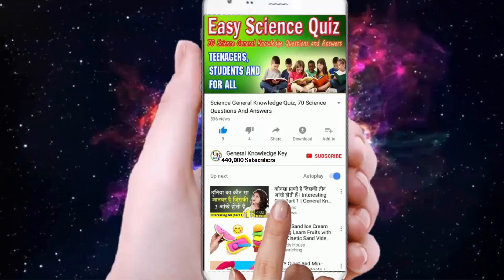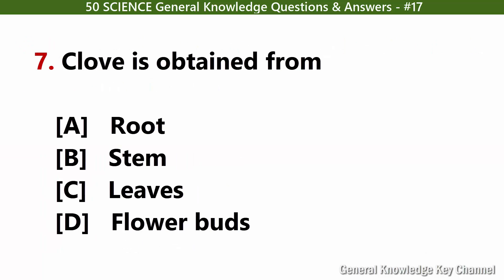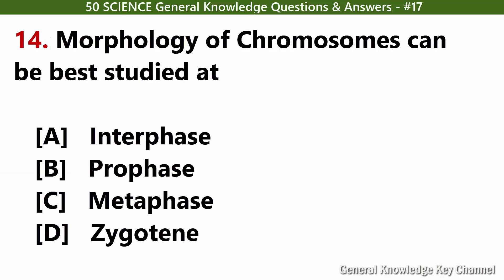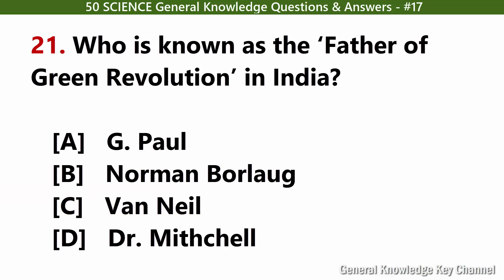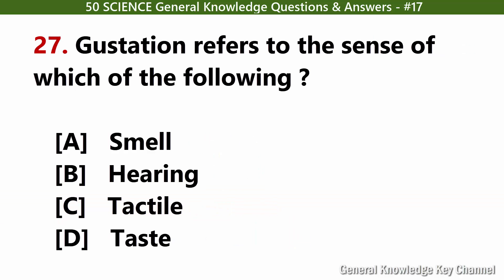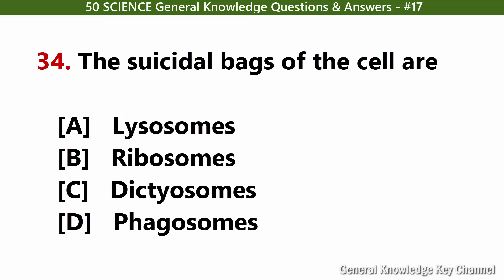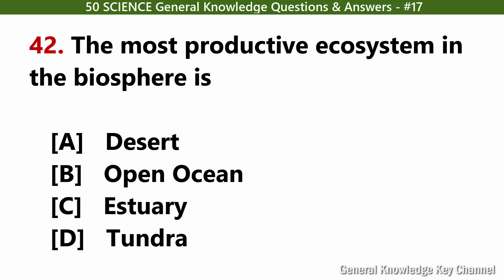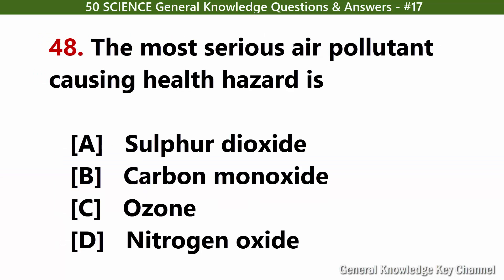50 BIOLOGY General Science GK Quiz Questions & Answers | Science Trivia Quiz | Part-17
50 General Science Biology GK Quiz General Knowledge Questions and Answers  | Science Trivia Quiz General Knowledge Questions and Answers  | General Science GK Quiz | Part-17
Science biology Trivia Quiz General Knowledge questions AND answers for all students on  BIOLOGY Science in English